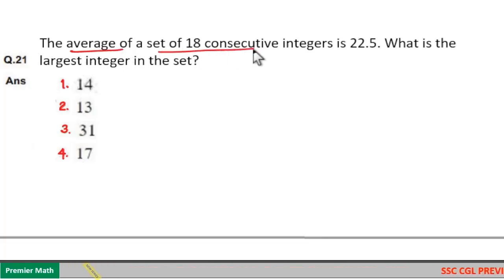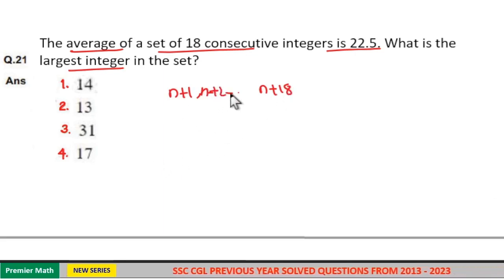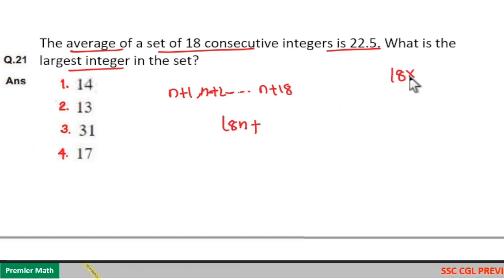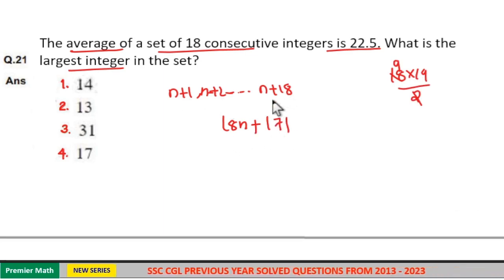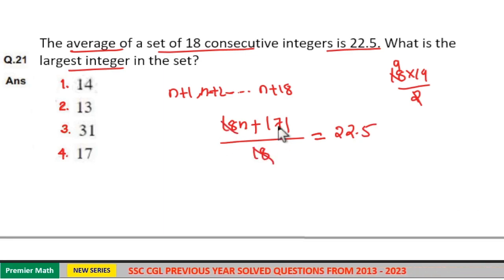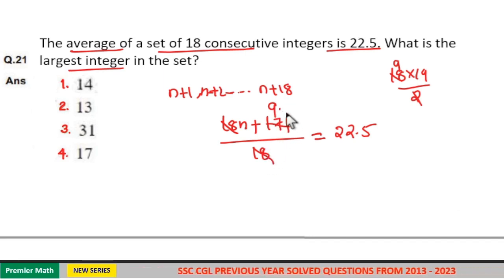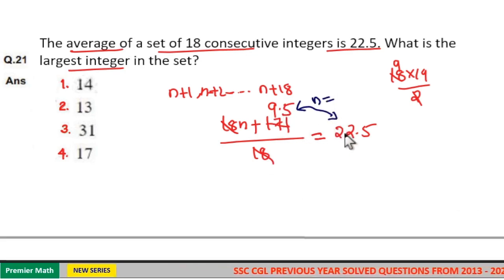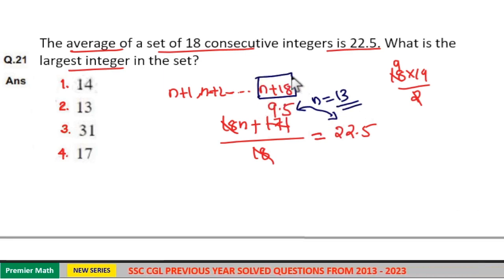The average of a set of 18 consecutive integers is 22.5. What is the largest integer in the set?